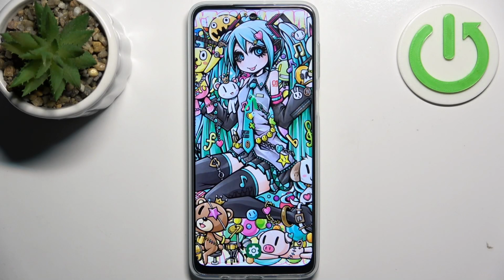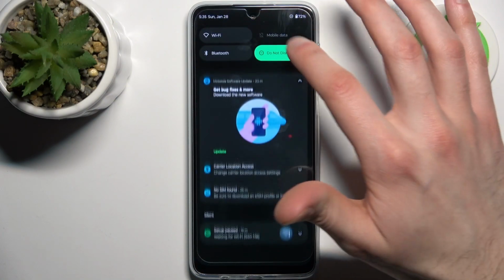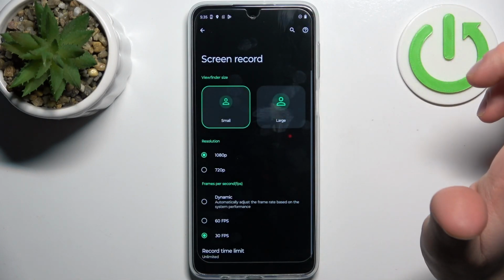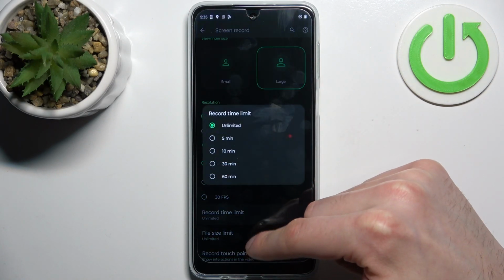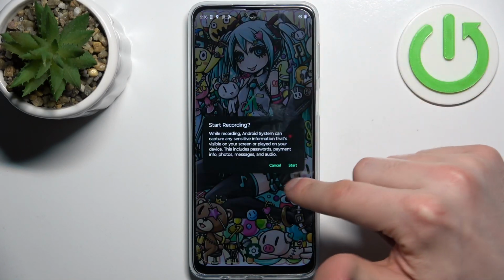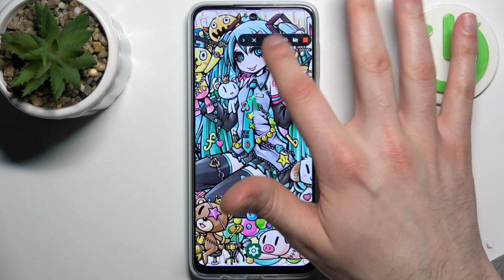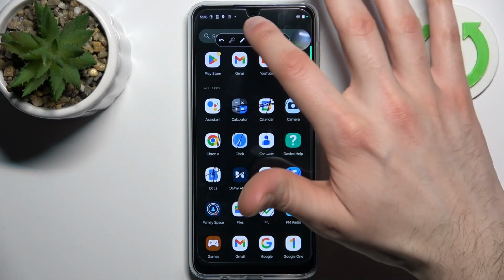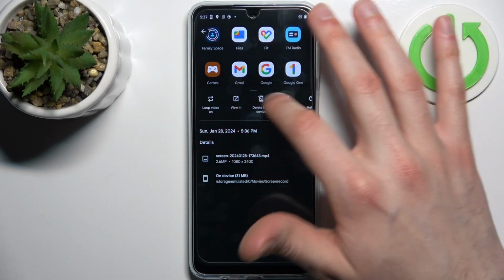How to Record Screen on MOTOROLA Moto G24?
Find out more:
This tutorial provides comprehensive guidance on how to record the screen on the MOTOROLA Moto G24. Screen recording allows users to capture their device's display activity, including app usage, gaming sessions, tutorials, and more, in video format. The tutorial covers various methods to initiate screen recording, including built-in features and third-party apps. It offers step-by-step instructions tailored to the Moto G24's interface and settings, ensuring users can easily start recording their screens to create engaging content or troubleshoot issues.

What is screen recording, and why might users want to record their device's display on the MOTOROLA Moto G24?
Does the Moto G24 come with built-in screen recording features, or do users need to download third-party apps?
Can users customize screen recording settings, such as video quality, resolution, or audio input, on the Moto G24?
What are the steps involved in initiating screen recording using the native features of the Moto G24?
Are there any limitations or restrictions to consider when recording the screen on the Moto G24?